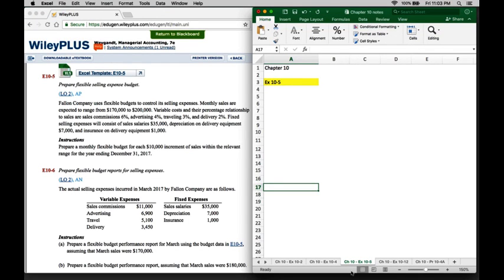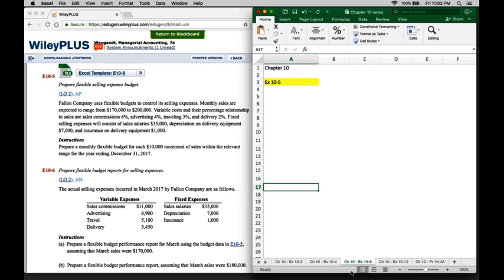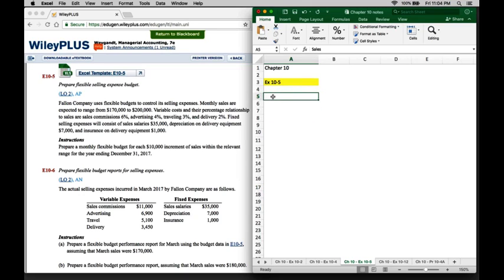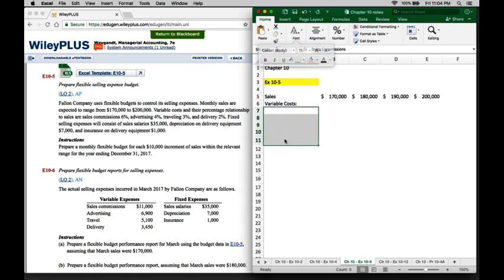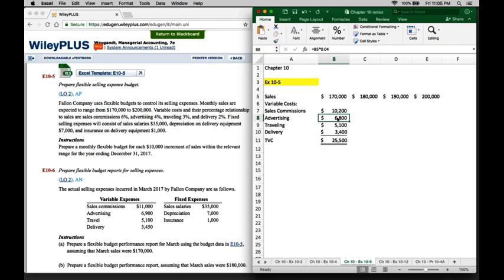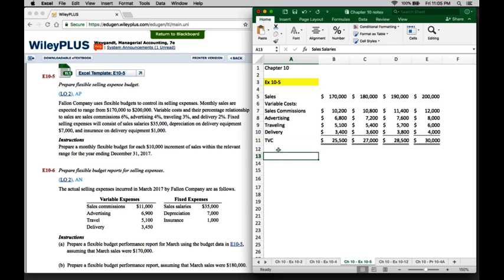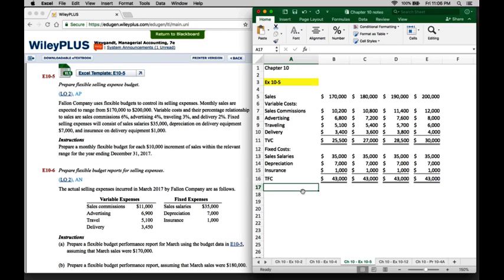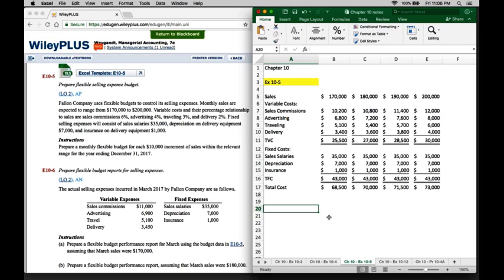202 Flexible Budget - Selling Expense